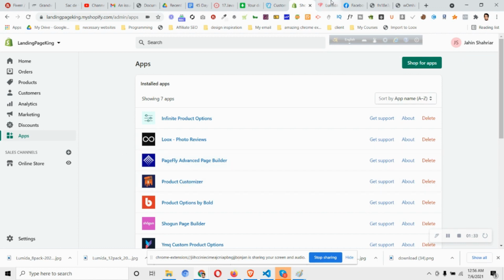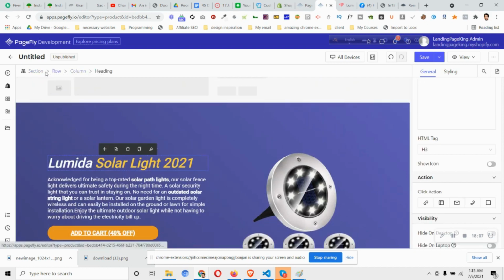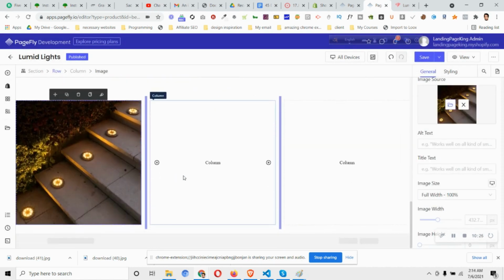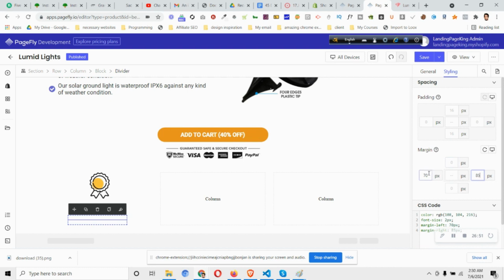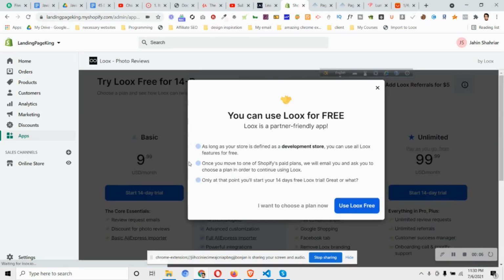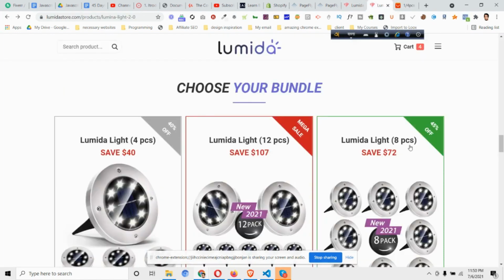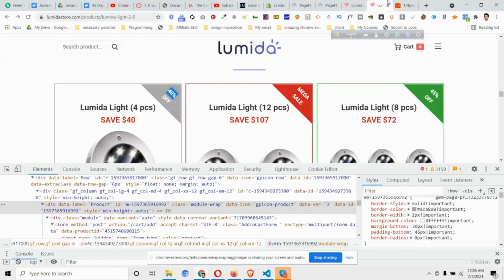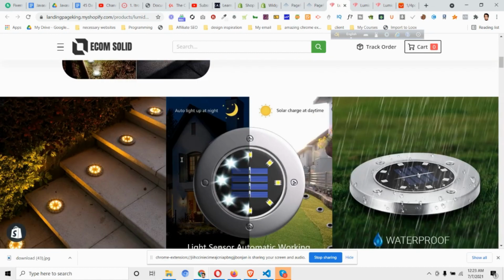Pagefly Shopify Landing Page Tutorial | How to Use Pagefly Shopify Page Builder APP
👇 For any inquiries Or Project

👉 Video Timeline 😍

00:00 - Intro
02:16 - Hero Section Of Pagefly Shopify Product Page
24:18 - 2nd Section Design
32:59 - 3rd Section with Three Image
36:38 - 4th Section
43:05 - 5th Section with Trust Badge
54:40 - A Very Useful Pagefly Tips
58:47 - 6th Section FAQ
01:06:45 - Adding Reviews By Loox
01:13:45 - Pagefly Loox Review
01:17:06 - Solved an issue
01:19:28 - Pagefly Product Bundle
01:45:06 - 8th Section
01:51:11 - 9th Section
01:54:02 - Conclusion

👉 Keyword Used In This Video
Pagefly Shopify Landing Page
Shopify landing Page
Pagefly Landing Page
Pagefly Shopify Tutorial
Pagefly Tutorial
Pagefly Shopify Product Page